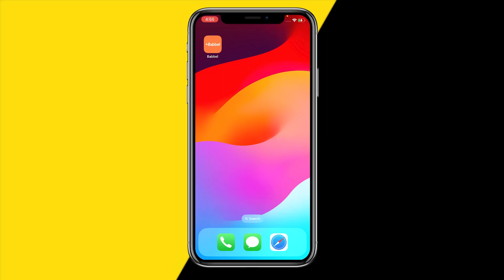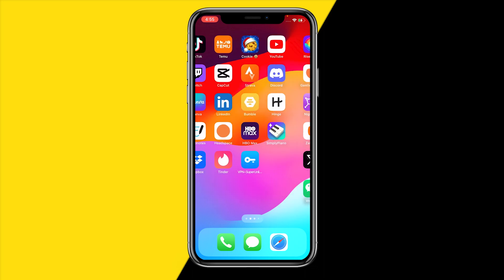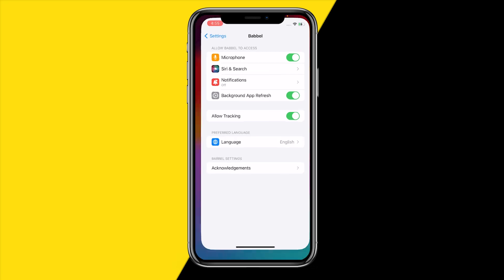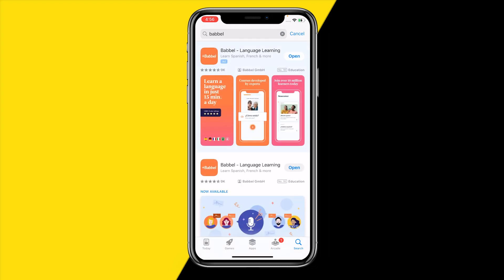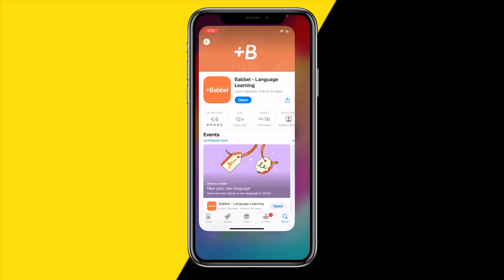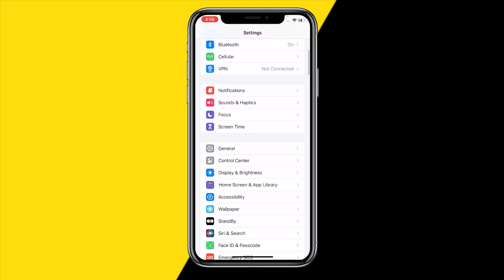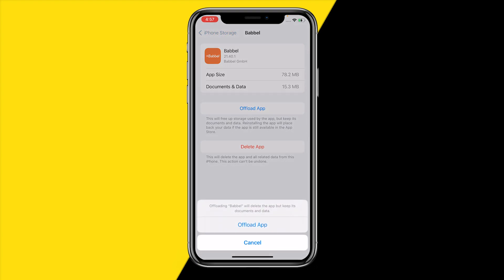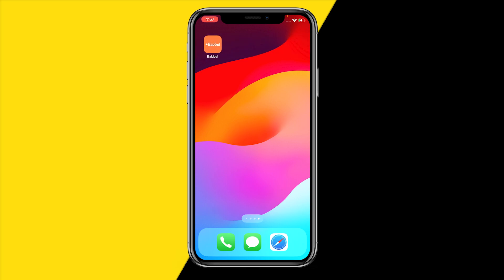How To Fix Babbel App Not Working (Quick & Easy)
How To Fix Babbel App Not Working - Full Tutorial

👉 In this video we are going to show you how you can fix if the Babbel app is not working.